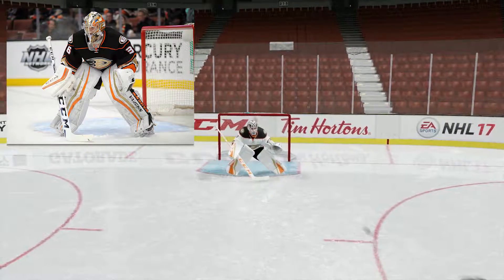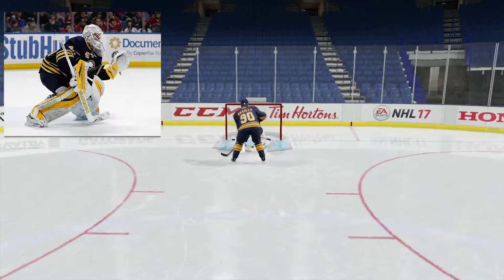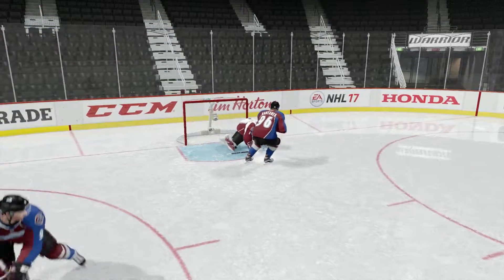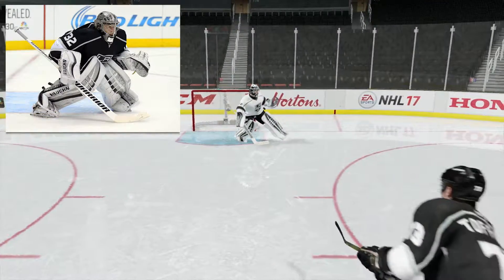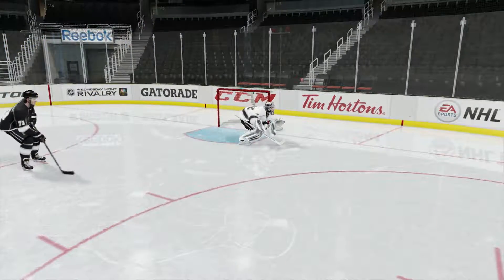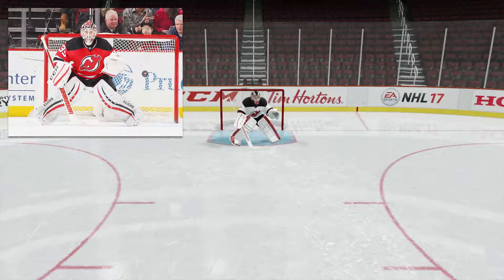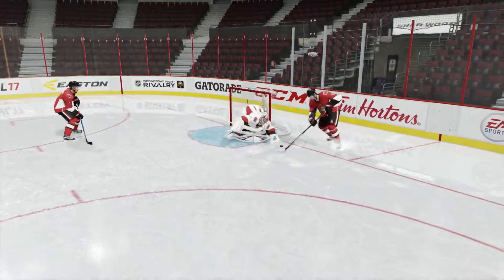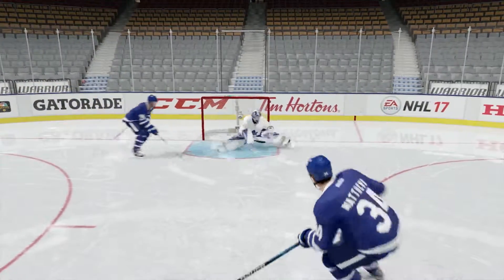NHL 17 Goalie Stances VS. Real Life Goalie Stances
I briefly mentioned in the intro that I already made this video around 8 months ago realizing how bad it was I wanted to make another one with more effort put in. If you enjoyed the video please leave a like or comment, if you didn't care for my sub-par editing leave a dislike and tell me what I could have done better. I hope you enjoyed!